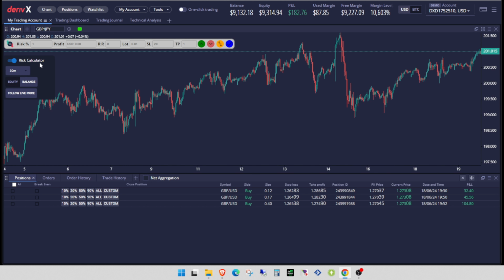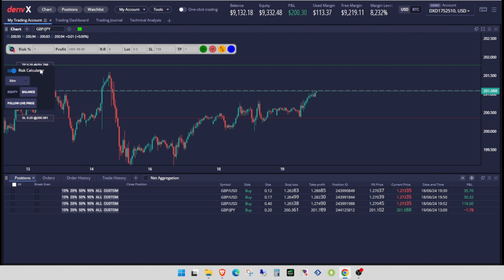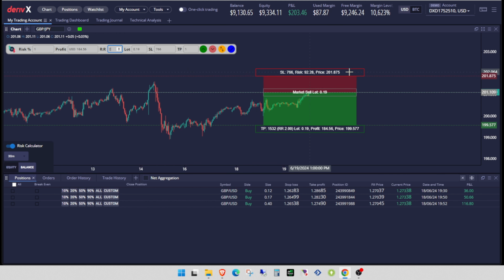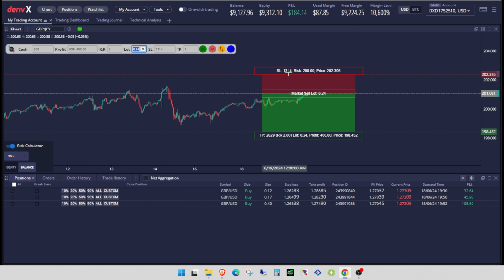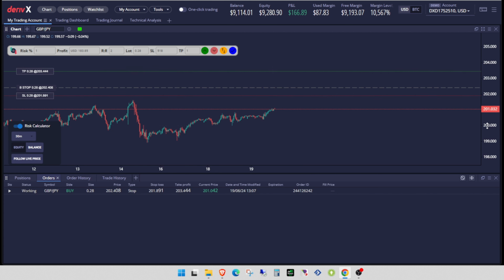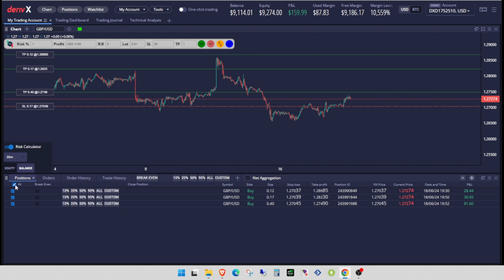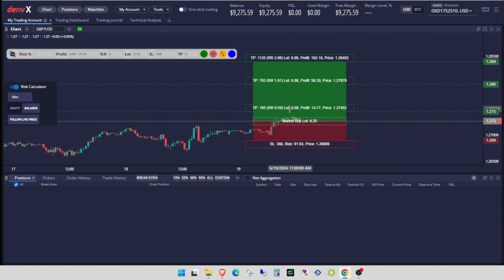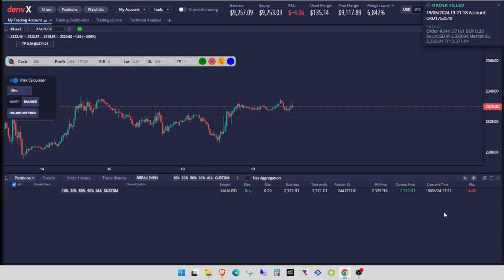Risk Calculator for DXTrade - Easy trade management system to work out your lot size! 🚀💲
Get the all new Risk Calculator for DXTrade today!

Easily manage your risk, work out your lot size and control your trades.

Perfect for all Forex traders whether you're funded, using a prop firm, taking a challenge or trading with your own funds!